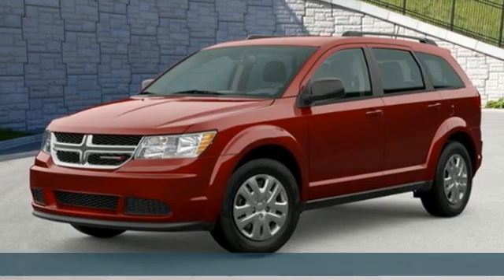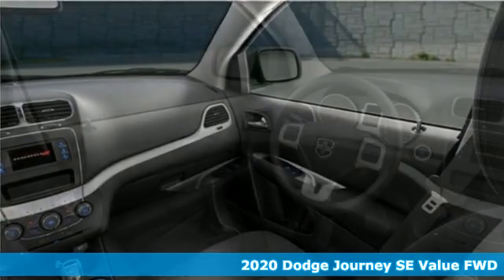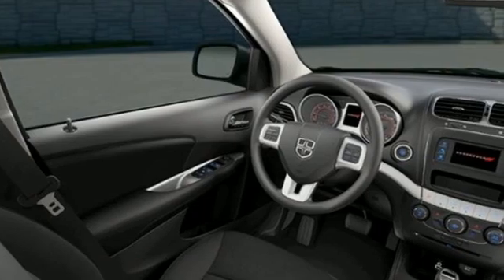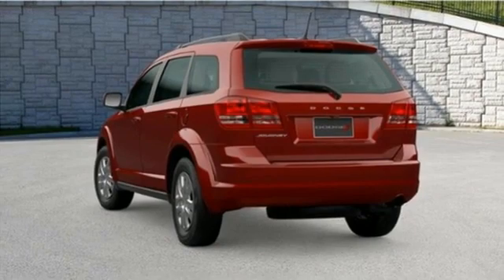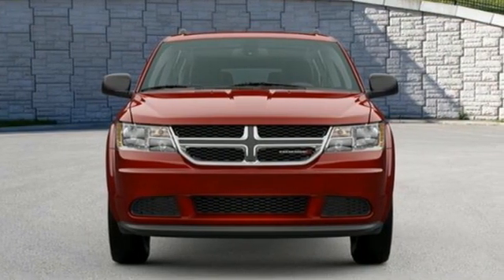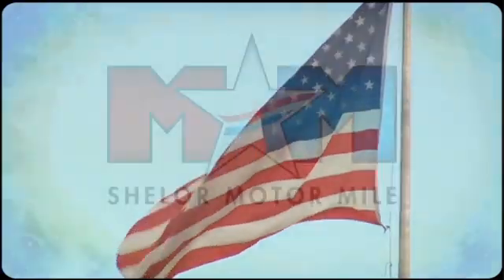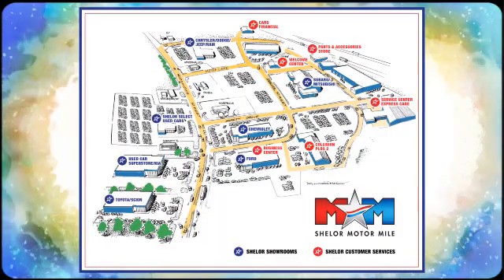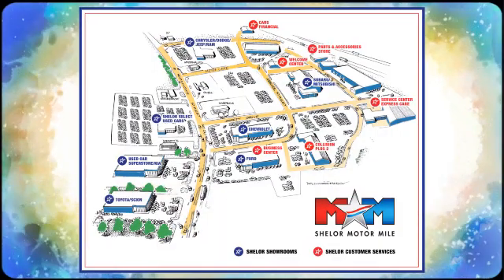New 2020 Dodge Journey Christiansburg VA Blacksburg, VA DC201036 - SOLD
Year: 2020
Make: Dodge
Model: Journey
Trim: Sport Utility
Engine: 2.4L 4 Cylinder Engine
Transmission: 4-Speed A/T
Color: Redline 2 Coat Pearl
Interior: E5X9
Stock #: DC201036
VIN: 3C4PDCAB6LT276081
Third Row Seat, Dual Zone A/C, Keyless Start, TRANSMISSION: 4-SPEED AUTOMATIC VLP, ENGINE: 2.4L I4 DOHC 16V DUAL VVT, Back-Up Camera, CD Player. Redline 2 Coat Pearl exterior, SE Value trim. EPA 25 MPG Hwy/19 MPG City! CLICK NOW!br /br /KEY FEATURES INCLUDEbr /Third Row Seat, Back-Up Camera, iPod/MP3 Input, CD Player, Keyless Start, Dual Zone A/C. MP3 Player, Privacy Glass, Keyless Entry, Child Safety Locks, Steering Wheel Controls. br /br /OPTION PACKAGESbr /ENGINE: 2.4L I4 DOHC 16V DUAL VVT (STD), TRANSMISSION: 4-SPEED AUTOMATIC VLP (STD). br /br /VEHICLE REVIEWSbr /Great Gas Mileage: 25 MPG Hwy. br /br /BUY FROM AN AWARD WINNING DEALERbr /At Shelor Motor Mile we have a price and payment to fit any budget. Our big selection means even bigger savings! Need extra spending money? Shelor wants your vehicle, and we're paying top dollar! br /br /Tax DMV Fees & $597 processing fee are not included in vehicle prices shown and must be paid by the purchaser. Vehicle information and equipment is based off standard equipment as decoded from VIN and may vary from vehicle to vehicle.br / Chevrolet Ford Chrysler Dodge Jeep & Ram prices include current factory rebates and incentives some of which may require financing through the manufacturer and/or the customer must own/trade a certain make of vehicle. Residency restrictions apply see dealer for details and restrictions. All pricing and details are believed to be accurate but we do not warrant or guarantee such accuracy. The prices shown above may vary from region to region as will incentives and are subject to change.